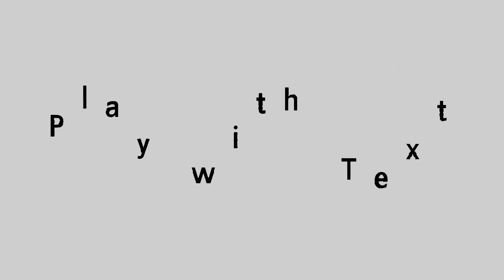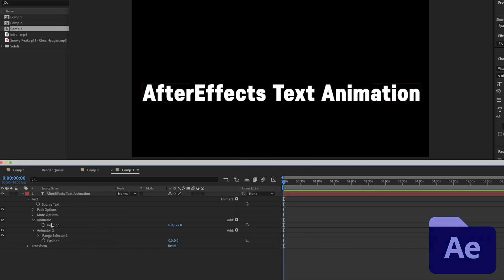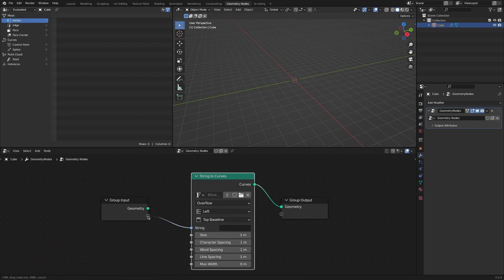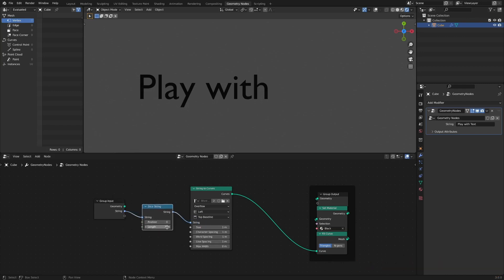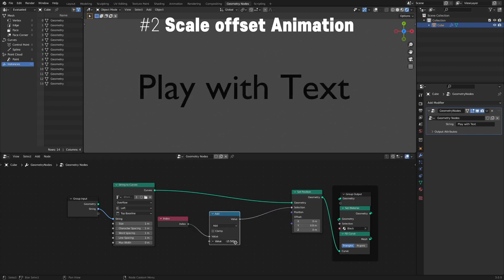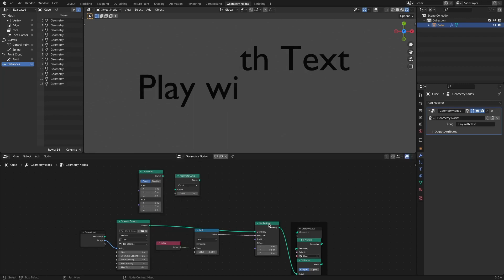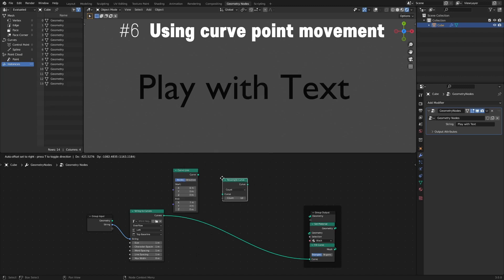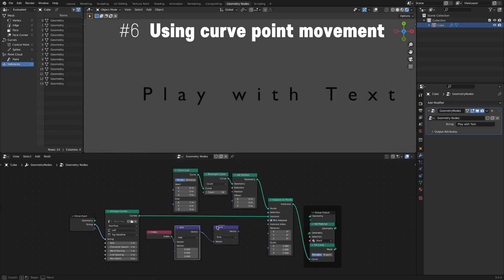Tutorial : Procedural Text Animation very Basic (Geometry Nodes, Blender 3.0)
This video shows how to create a procedural text animation using Blender's geometry nodes.